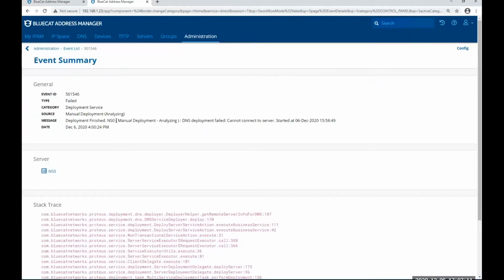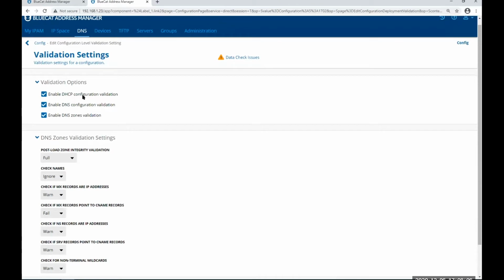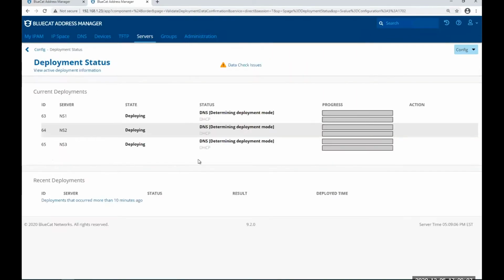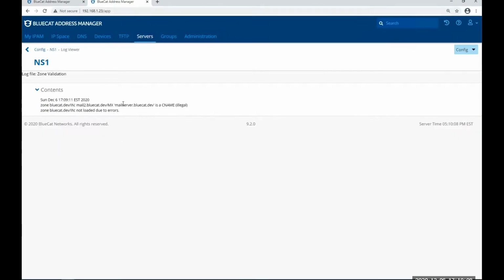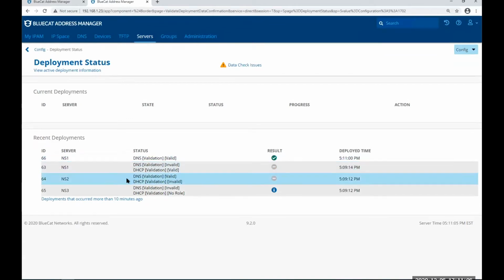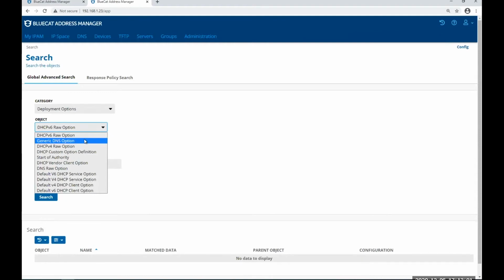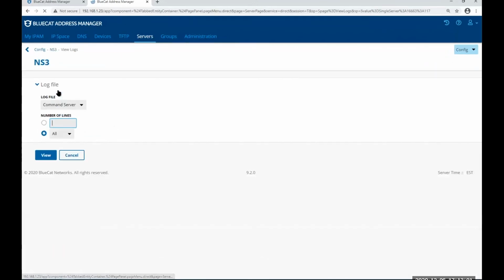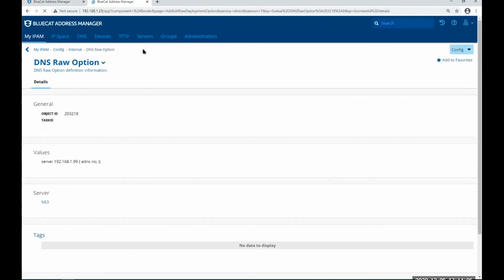Using BlueCat Address Manager to Troubleshoot Deployment Issues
BlueCat Address Manager is a powerful IP Address Management (IPAM) solution that lets you take control of your complex and dynamic network. In this video, learn how BlueCat Address Manager can be used to troubleshoot and correct possible DNS deployment issues.